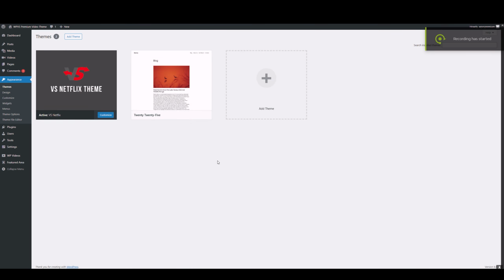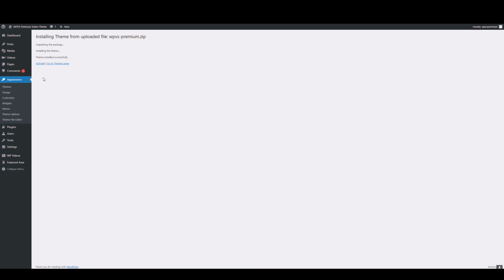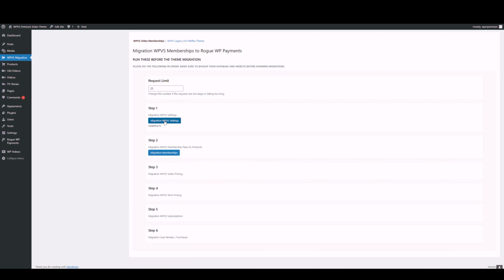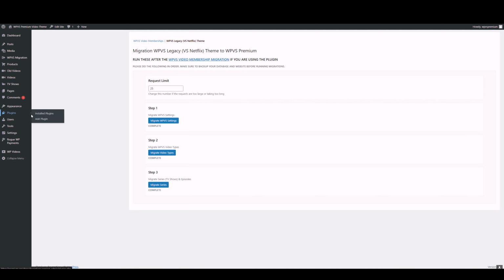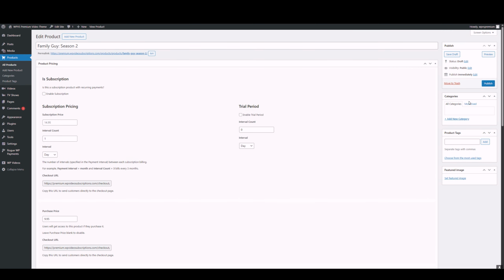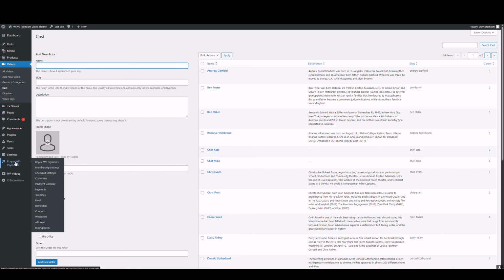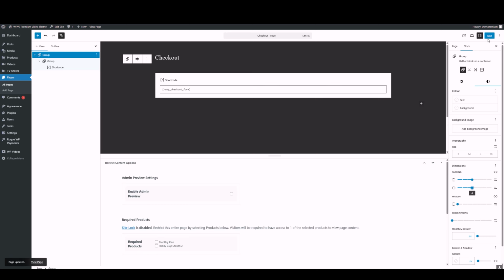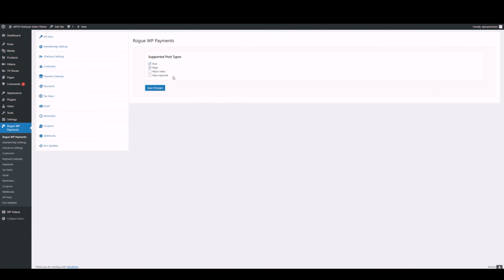Migrating From WordPress WPVS Legacy Theme and WP Video Memberships Plugin 2025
*NOTE THIS MIGRATION IS OPTIONAL and not required if you are using our legacy WordPress theme and plugin.

In this video, we will go through how to migrate from the WPVS Legacy theme (originally known as the VS Netflix Theme for WordPress) and the WP Video Memberships plugin to our new Rogue WP Payments plugin.

To follow along with this guide, you'll need to download the following files which can be found on your Account

1. WPVS Migration Plugin
2. WPVS Premium Theme

If you are migrating from the WP Video Memberships plugin to the Rogue WP Payments plugin, you will also need the Rogue WP Payments plugin zip file.